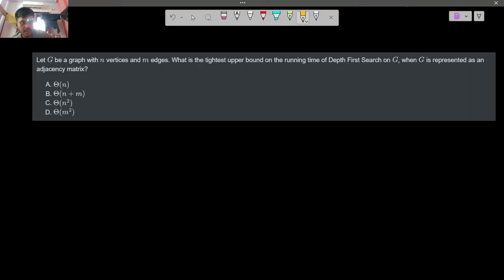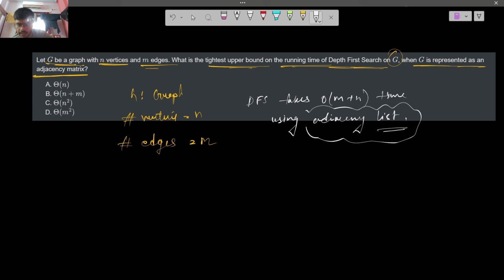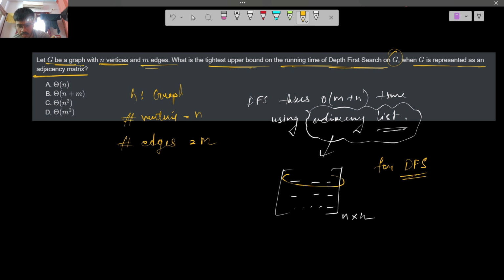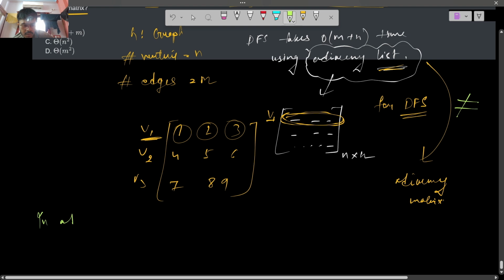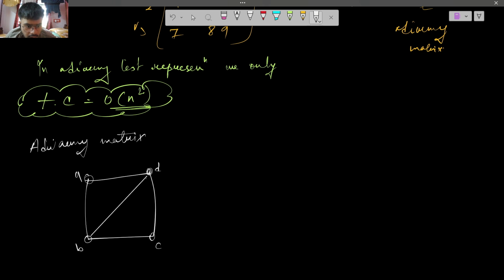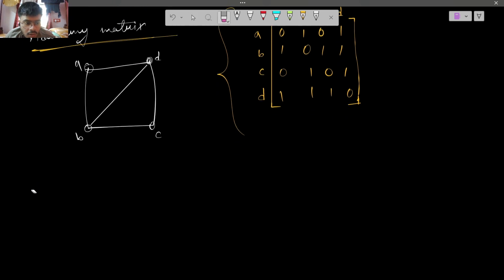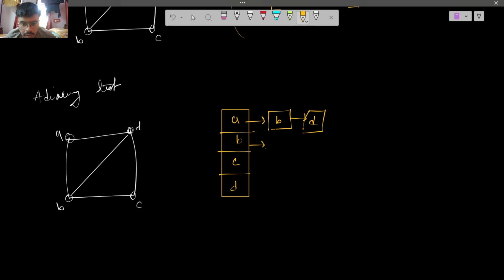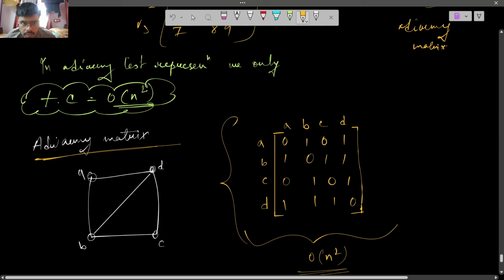GATE CSE 2014 Set 1 | Question: 11 (algorithm,dfs)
Let G be a graph with n vertices and m edges. What is the tightest upper bound on the running time of Depth
First Search on G, when G is represented as an adjacency matrix?
Α. Θ(n)
Β. Θ(n + m)
C. Θ(n²)
D. Θ(m²)